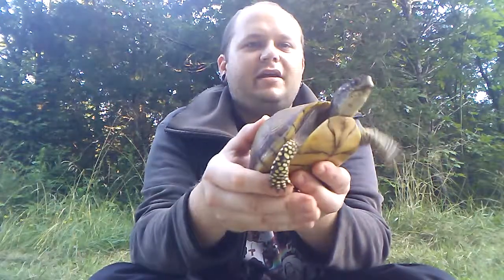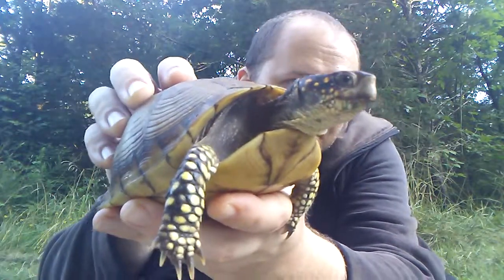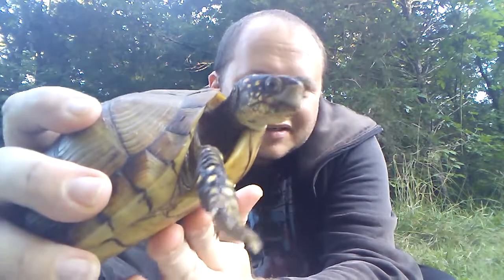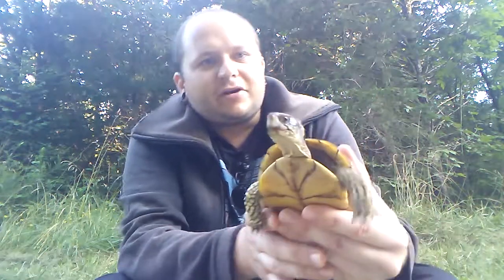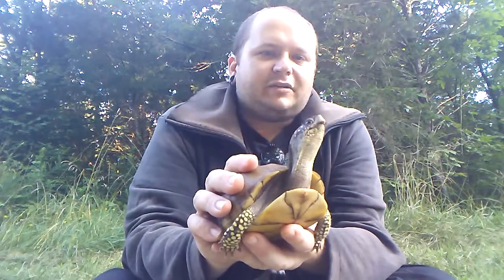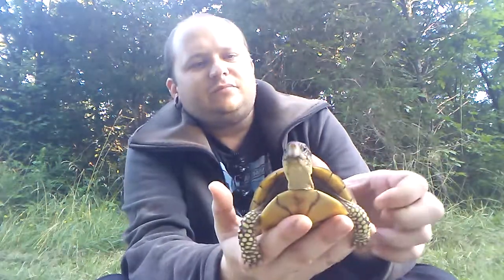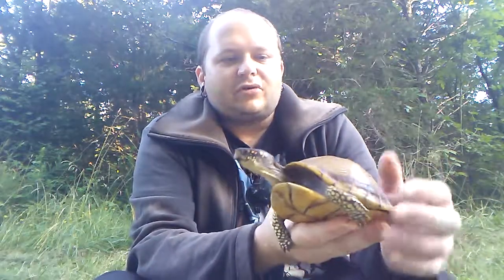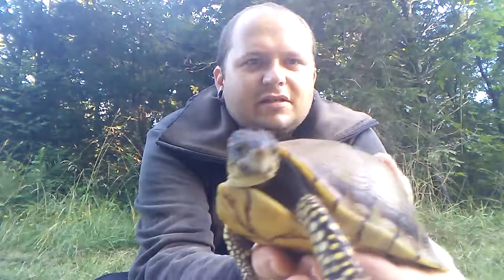Species profile speed run!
First live Three-Toed Box Turtle (Terrapene carolina triunguis) of the year! I'd been up a long time and didn't want to keep them from their rounds, so this is a bit short. With luck, I'll find more and be able to show off the variety of colors they come in, as well as give some more info. For now, enjoy this little cutie!